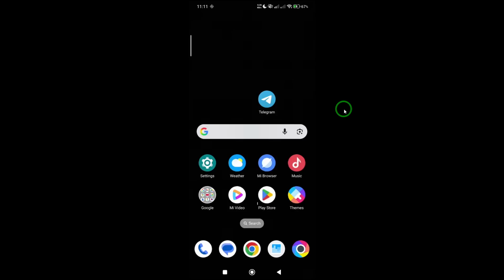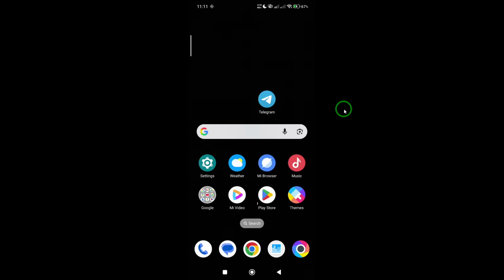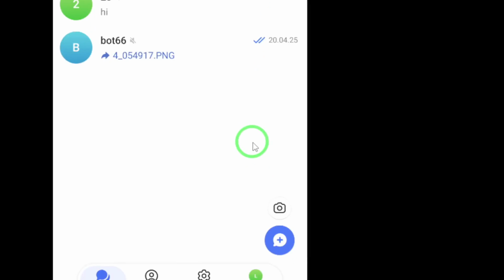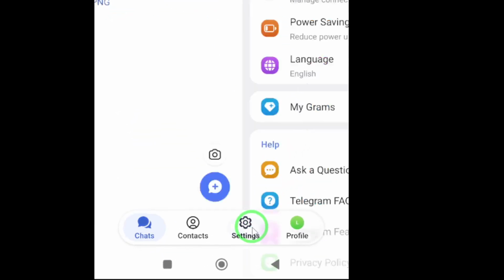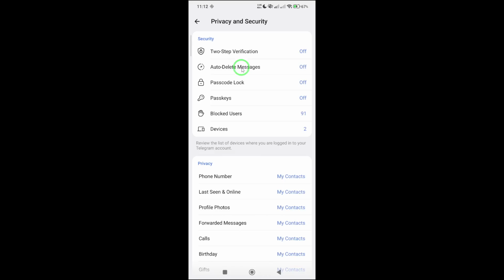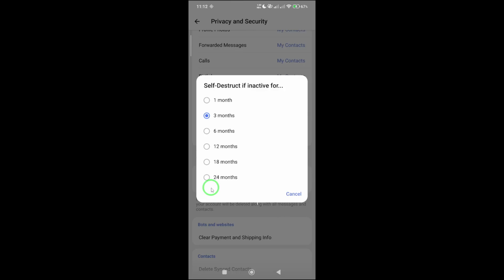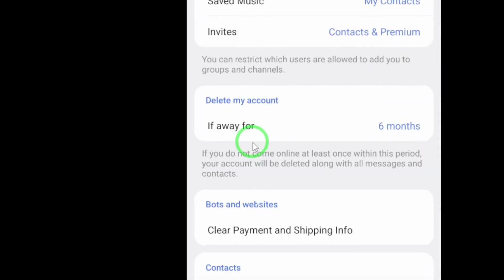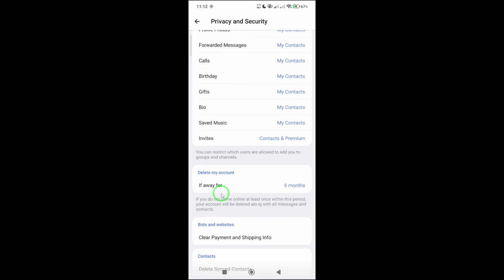‏‏‏‏How to Set Your Telegram Account to Self-Destruct After 6 Months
Learn how to clear your payment information on Telegram quickly and safely with this updated step-by-step guide. This tutorial helps you remove stored payment and shipping details to protect your privacy and keep your account secure.

Whether you're managing your data or just want a fresh start, follow these simple steps to clear your Telegram payment info in seconds.

1. Open Telegram and tap the menu icon (☰ or profile icon)

2. Go to Settings

3. Tap Privacy and Security

4. Scroll down and tap on Clear Payment and Shipping Info

5. Check Payment info and tap on Clear all-

Chapters:
00:00 Intro
00:12 Soultion
01:05 Outro